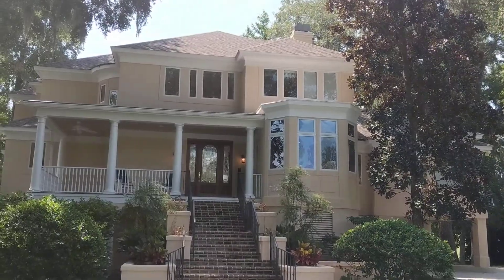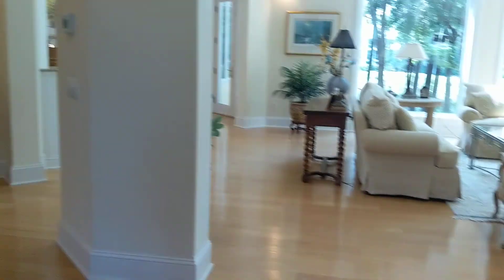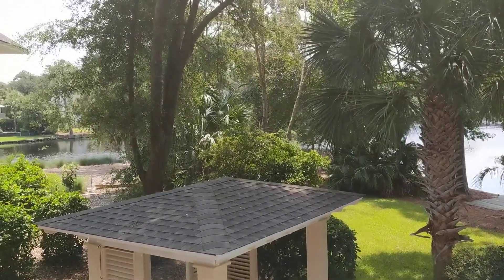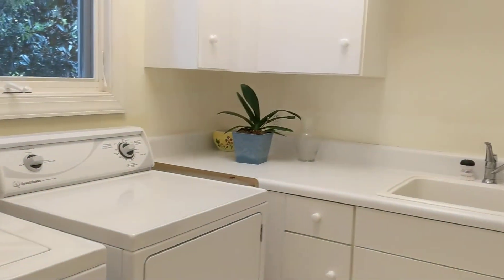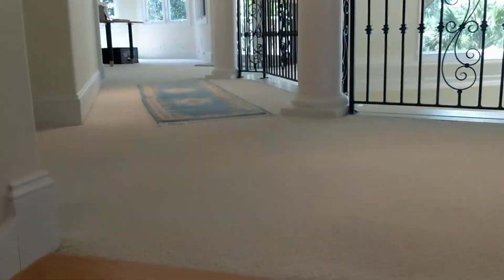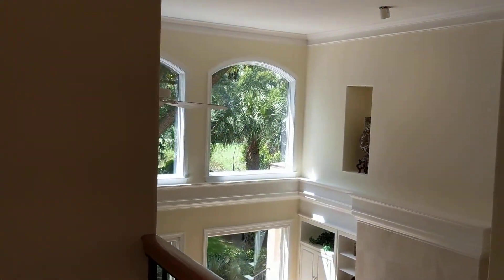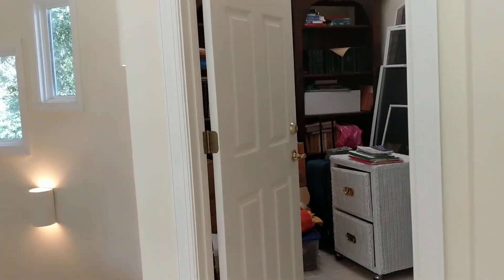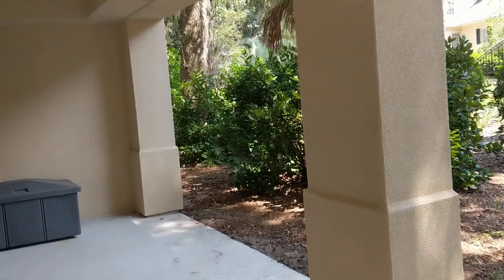September 11, 2021